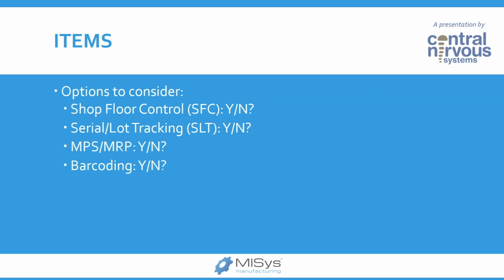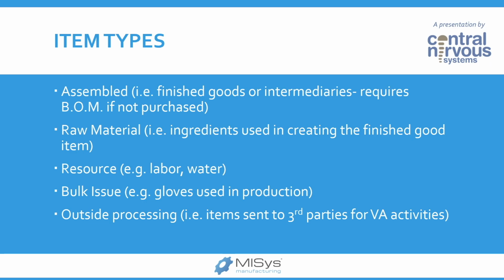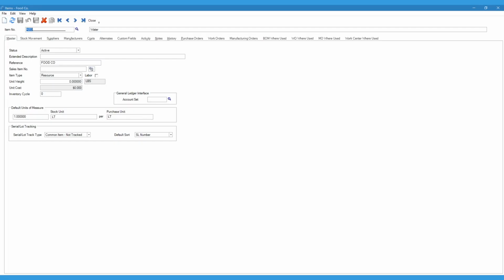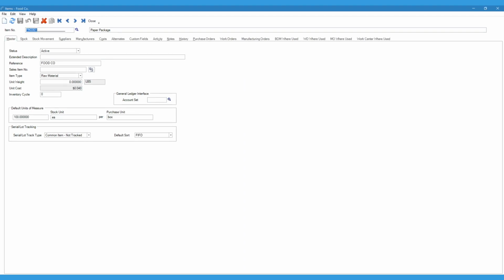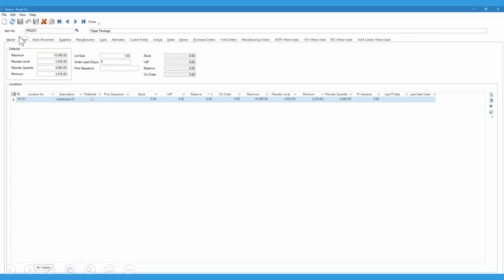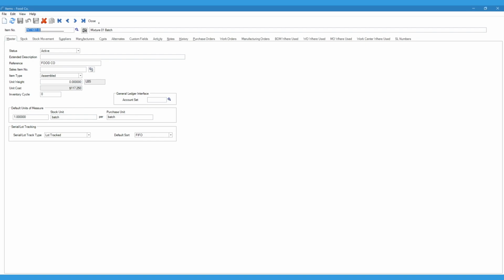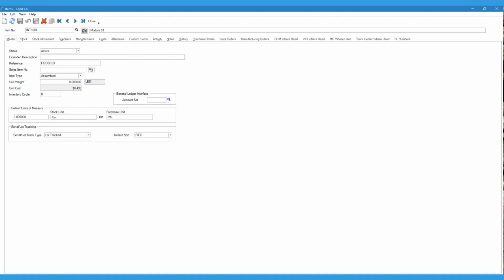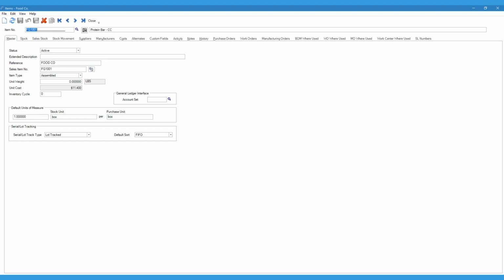Process Manufacturing - Item Setup for MISys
In this video series, developed specifically on how to setup for Process Manufacturing, we will help you identify the points to pay attention during your setup.
In this first video, focused on item setup, you will see:
• What are the options to consider,
• What item types are available and their differences,
• Details on setup of each item type for a sample company (Food Co.)
Get in touch if you have any questions about this video.